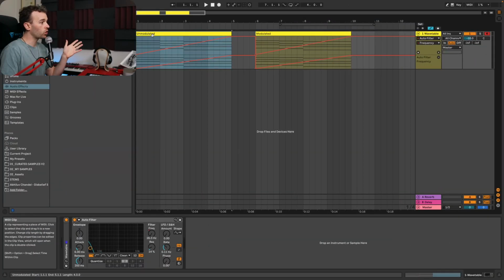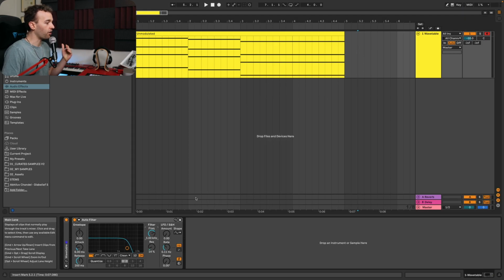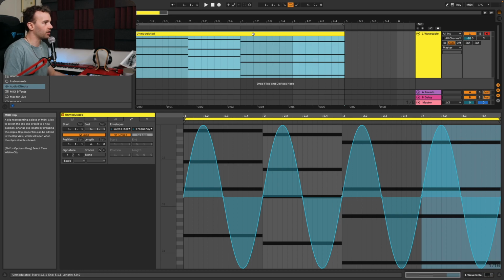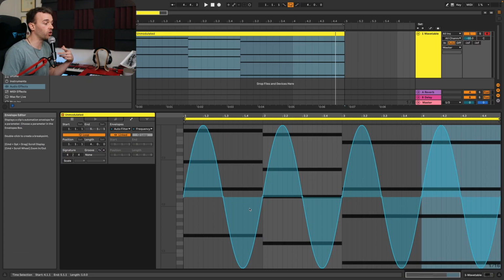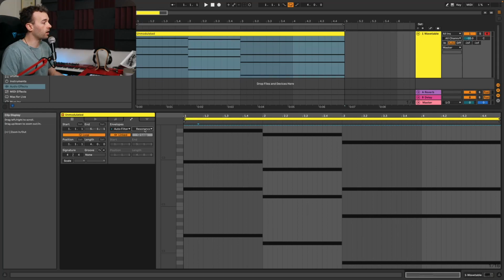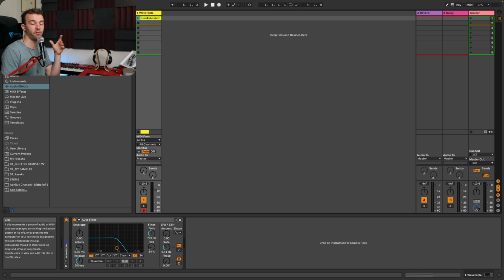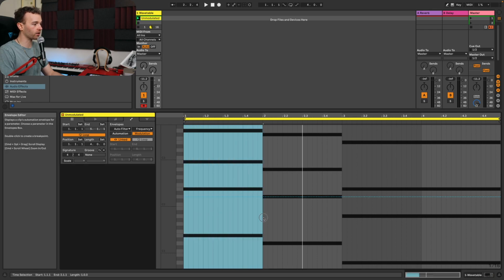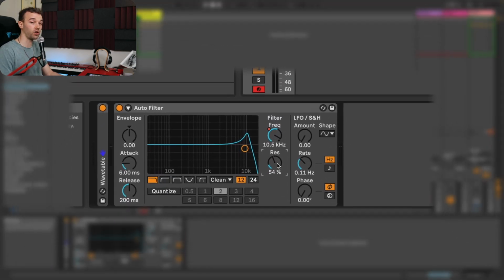Modulation in Ableton Live Explained!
Hey friends! In this follow up video to my video all about automation, I'm going to take you through everything there is to know about modulation in Ableton Live! :)

⏰ Timestamps:
0:00 Intro
0:17 What is Modulation?
0:50 Example
1:45 Modulation in Arrangement View
3:15 Editing and Visualising Modulation
5:10 Modulation Ranges
6:50 Modulation and Automation Together
8:49 Modulation in Session View
9:50 Modulation and Automation in Session Clips
10:29 Linked/Unlinked Modulation